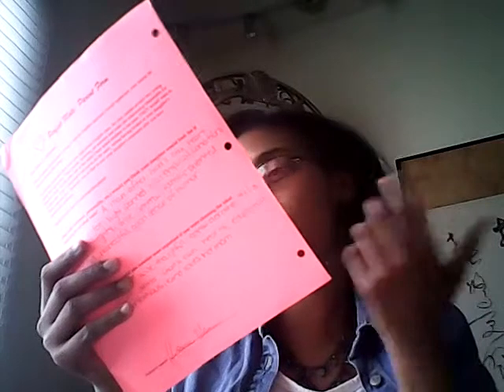Binder and Pencil Case Tour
These are all things I had by the end of the year. Enjoy.